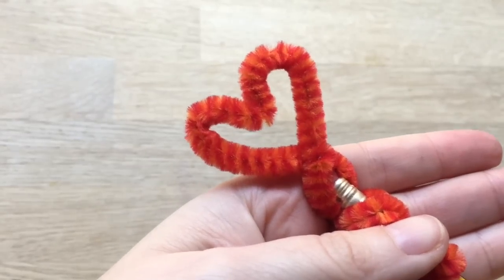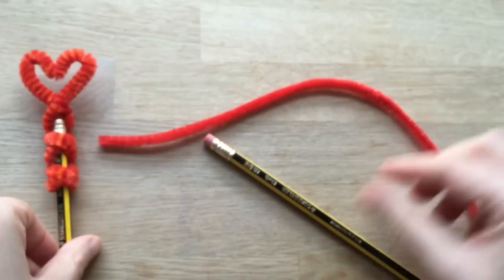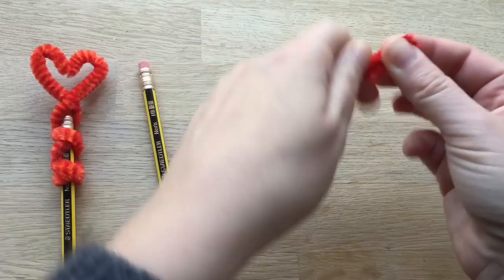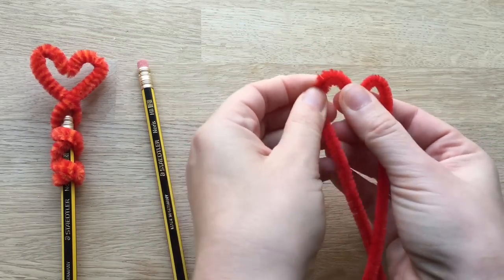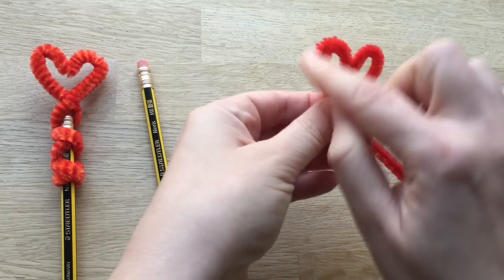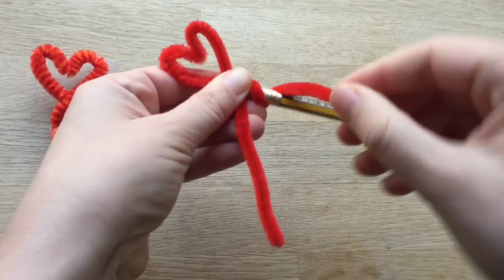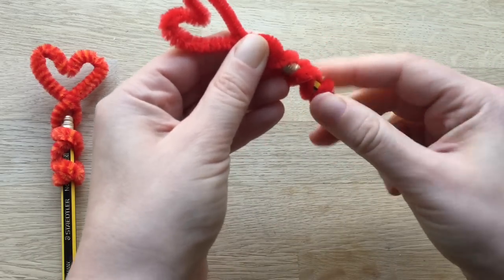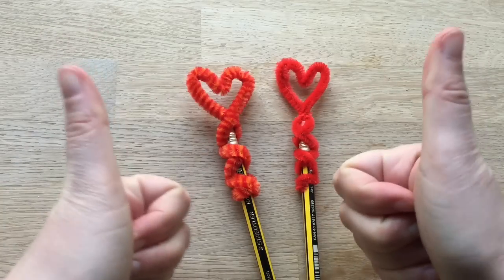Easy DIY Valentine's Day Craft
This is super Easy DIY Craft for Valentine's Day and they only take ONE MINUTE to make - make your own Pipecleaner Pencil Toppers. Decorate your pens or make some for friends!